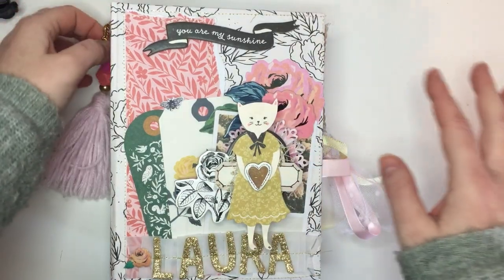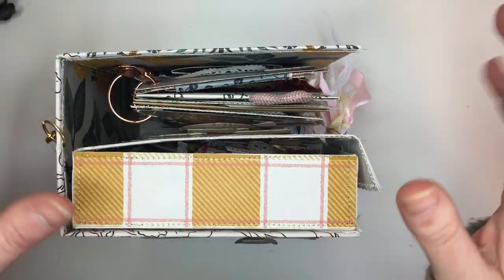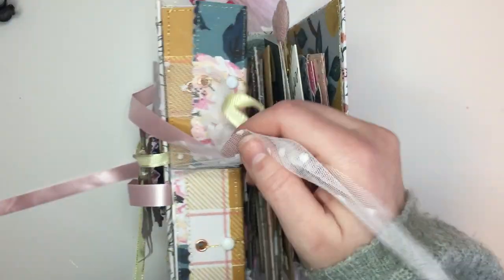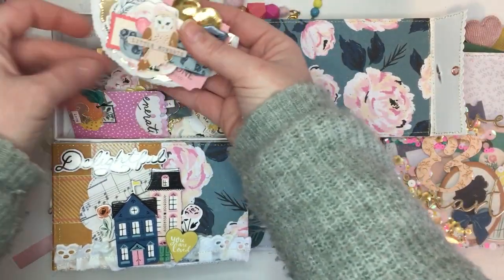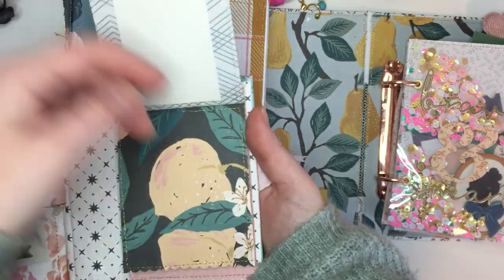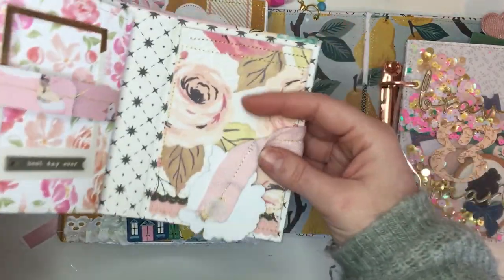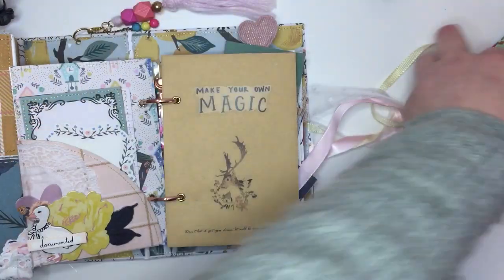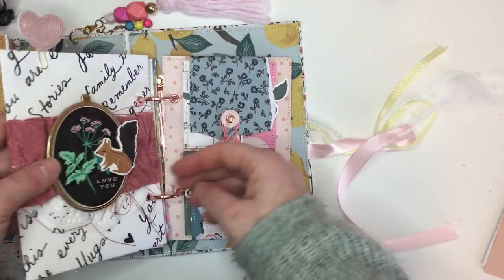Binder mail project share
Hope you like this project share, I made this binder mail i spired by the super talented Mayiochi 🥰🥰🥰